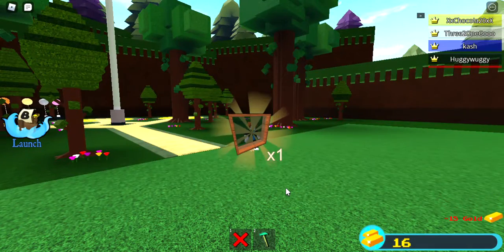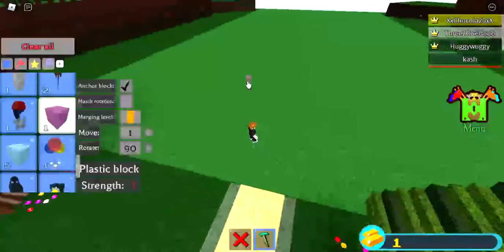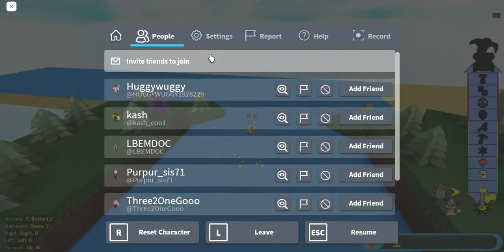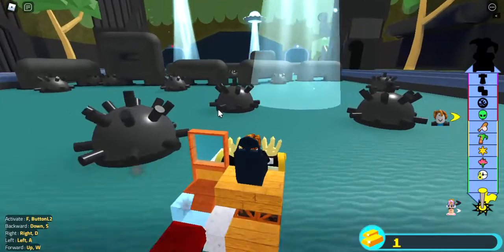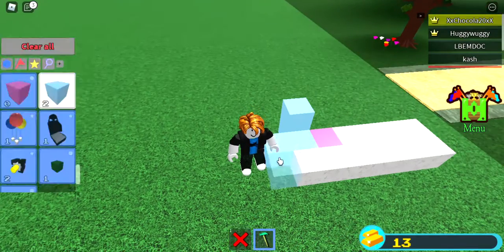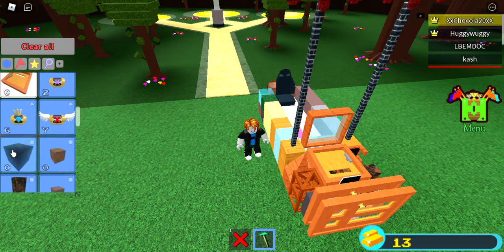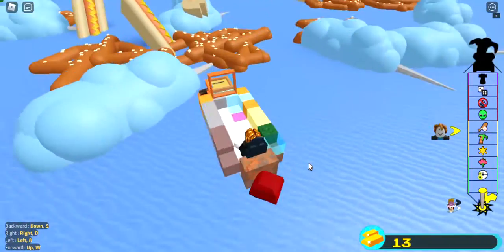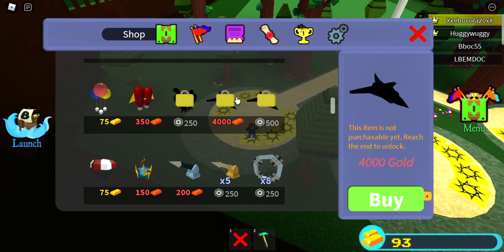Build A Boat For Treasure, trying to get to the end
boat build